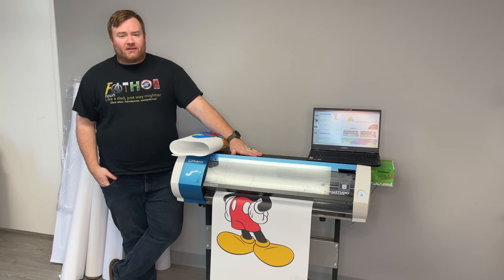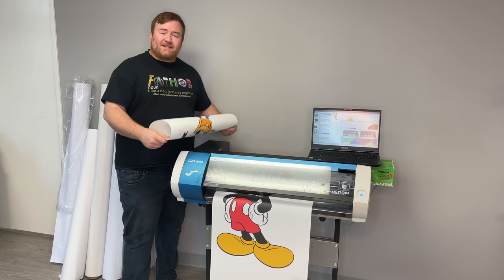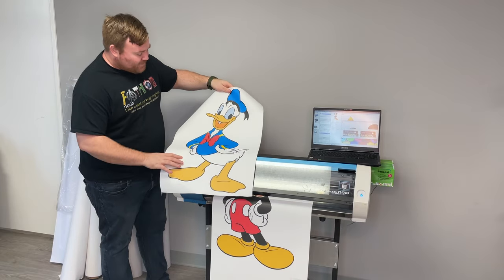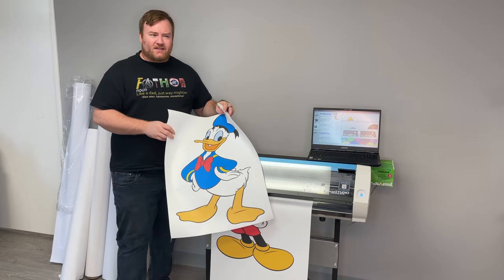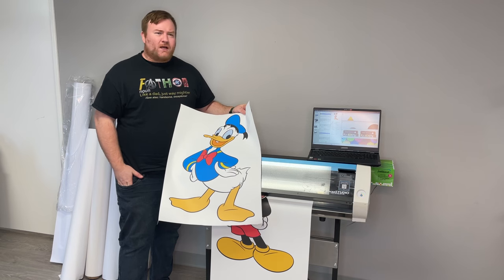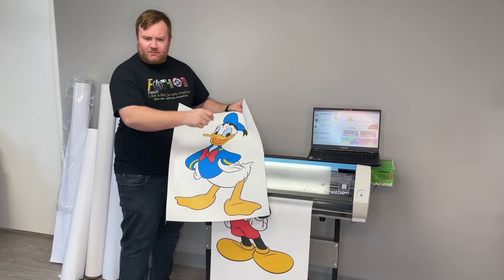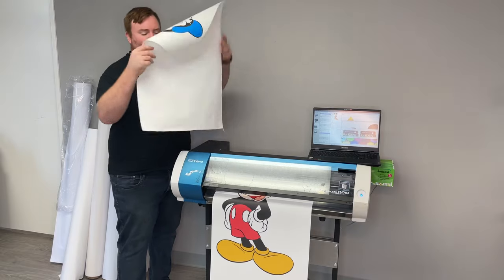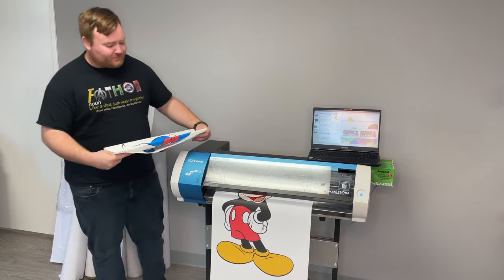Printable Canvas for Roland BN-20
Macan 78991
20”x100’
18 mil thickness
Semi gloss
$124/roll
Ship from S. California